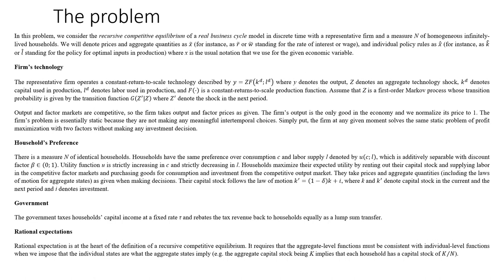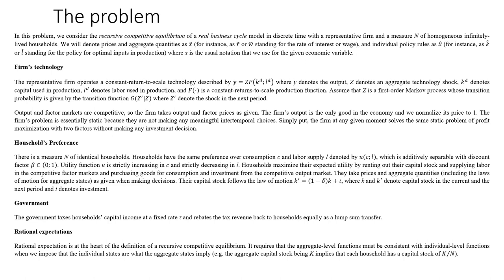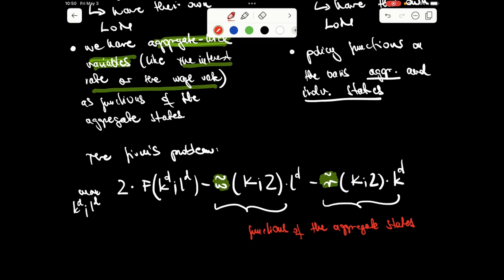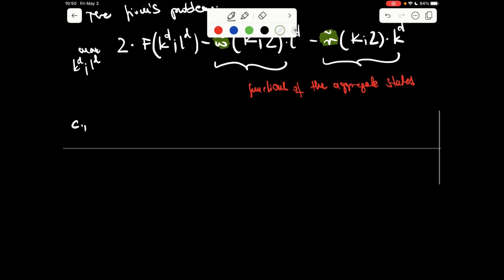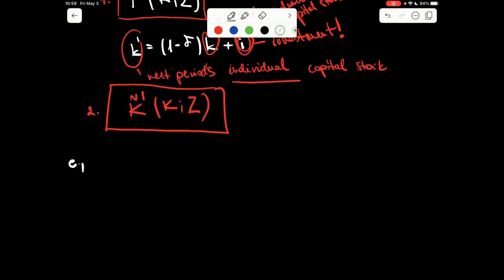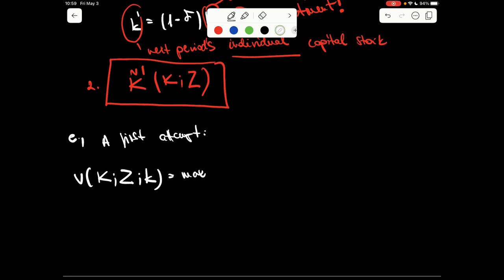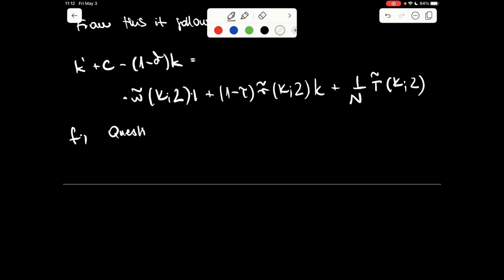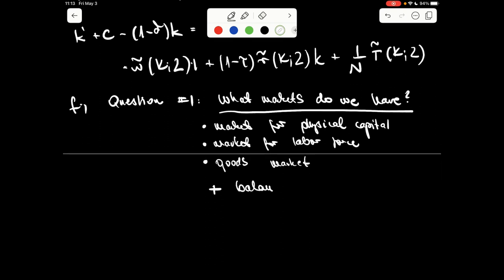Seminar (TA) session 8: Real business cycles – a basic RBC model.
In the final seminar session of the course, we have a closer look at a basic real business cycle model. This family of models was suggested by Kydland and Prescott in the early 80s. The significance of their achievement is impossible to overstate. First and foremost, after the emergence of real business cycle models, economists no longer needed to address the phenomena of large-scale fluctuations and economic growth in two separate frameworks. Kydland and Prescott showed that the neoclassical growth model can capture the cyclical effects of taste and technological shocks. Of course, the fading away of monetary policy noises was a prerequisite—if economic policy is loud, as it was until the early 1970s, it makes it impossible for us to detect triggers other than monetary noises. A second, but no less important achievement of the model was the introduction of the calibration method into empirical economics.
In the session, we build a basic real business cycle model as a general equilibrium model consisting of households, a representative firm, and a government. We solve the firm’s static and the household’s dynamic problem, then we revisit the issue of defining a rational expectations equilibrium so that agents solve their own problems while forming expectations regarding the macro-level processes, in the equilibrium it turns out that what is implied by their actions at the macro-level and what they expected coincide.